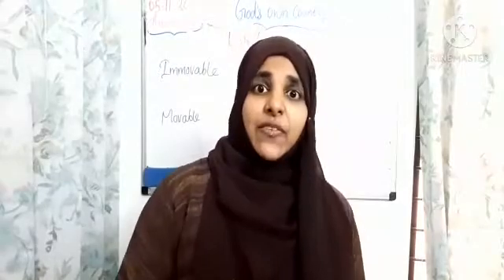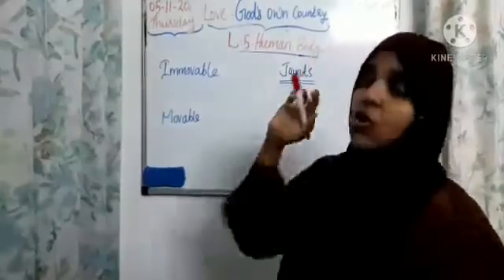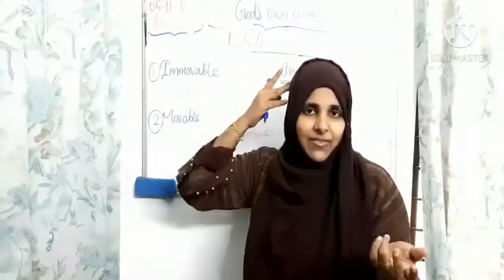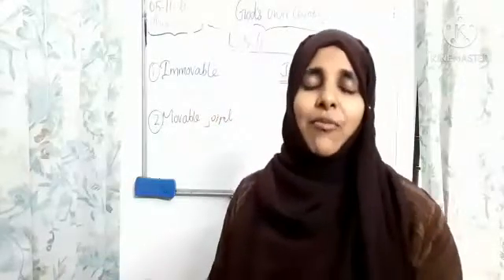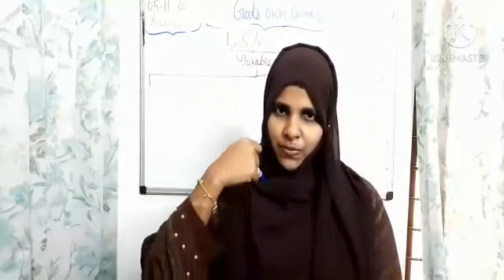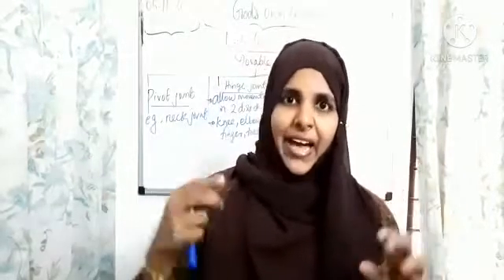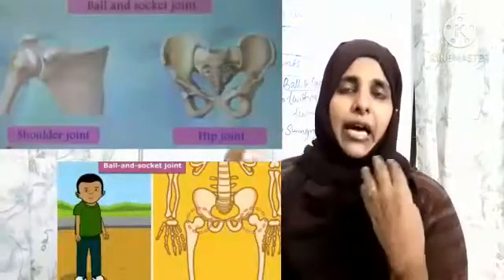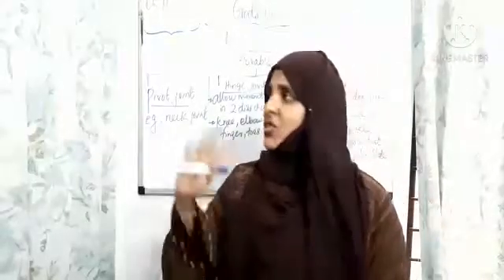CLASS V/ SCIENCE L.5.3/20 th Nov'21